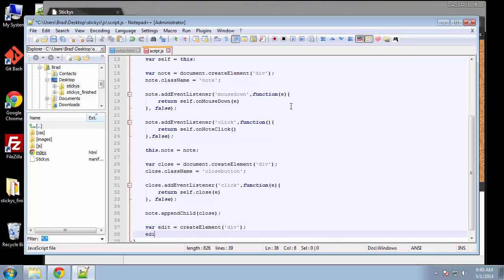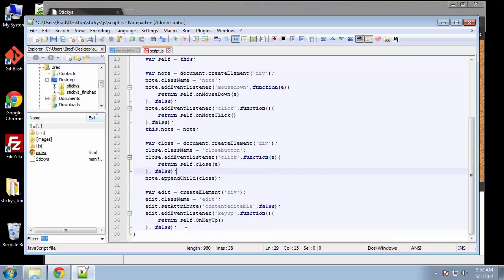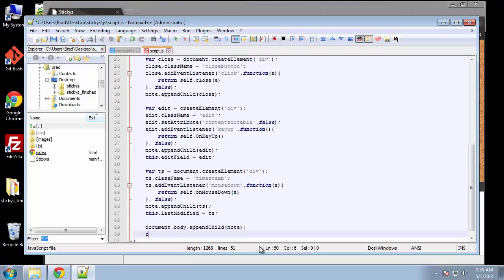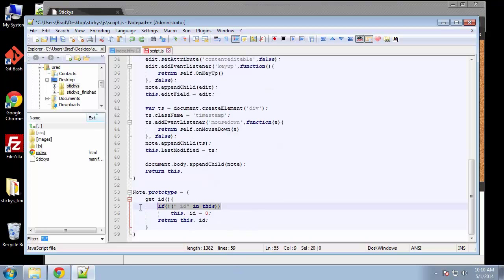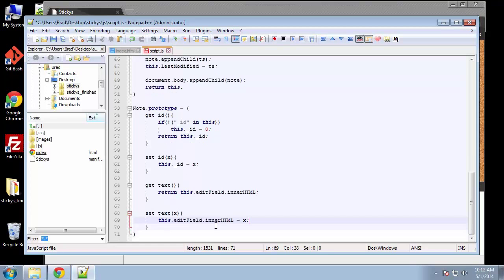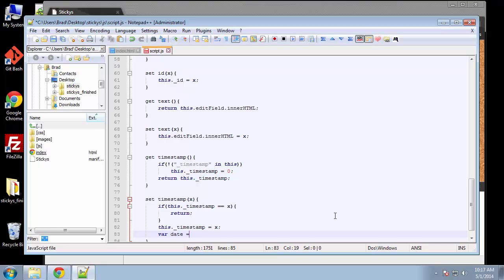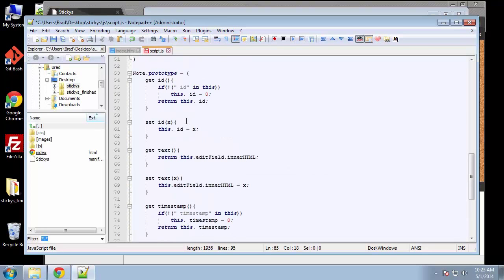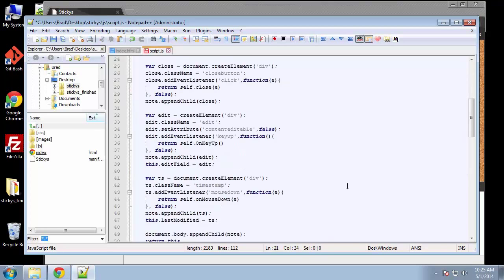Projects in HTML5 – Chapter 27 – Create Note Object Part 2